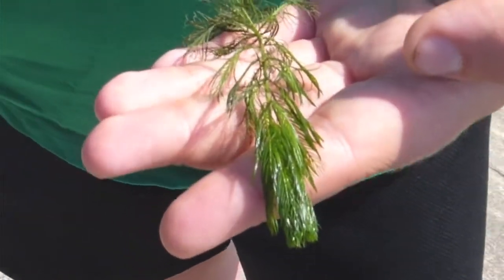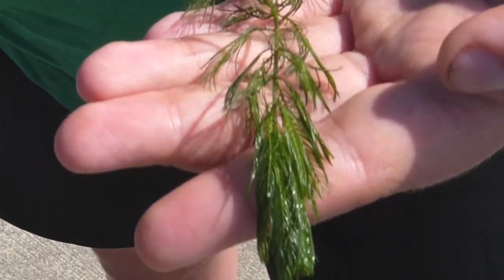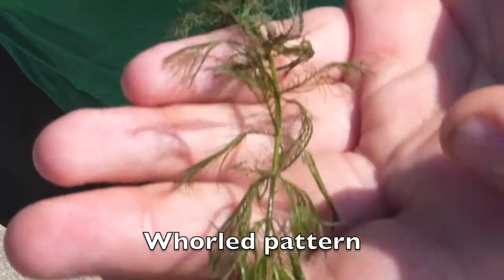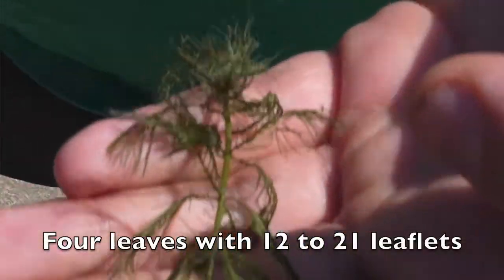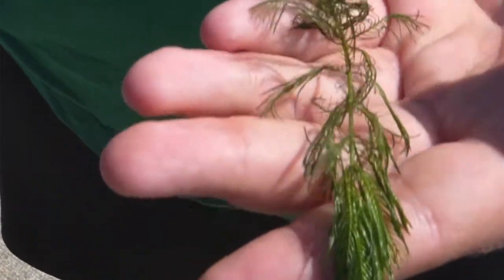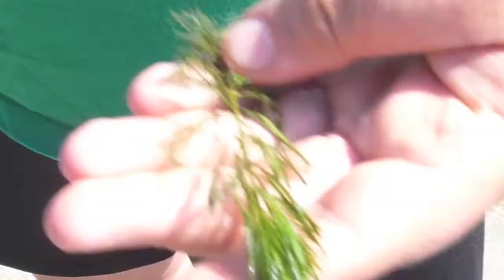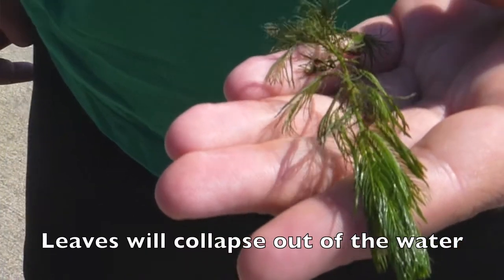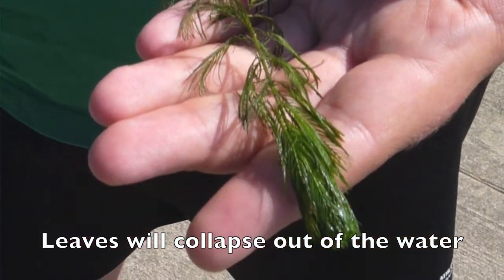Eurasian Watermilfoil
Learn how to identify Eurasian Watermilfoil and how it impacts the Catskills.